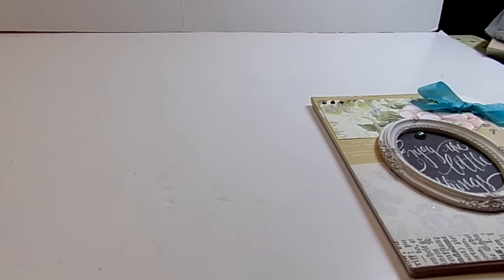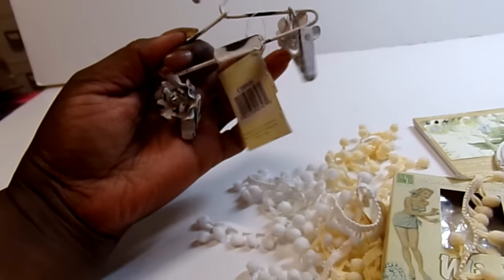Scrapbook Expo Schaumburg (Chicago) 2015 Haul and Class Projects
Here are my goodies from the Scrapbook Expo in Chicago!